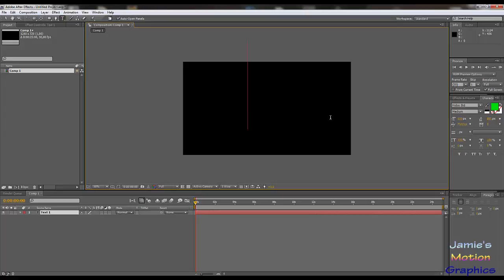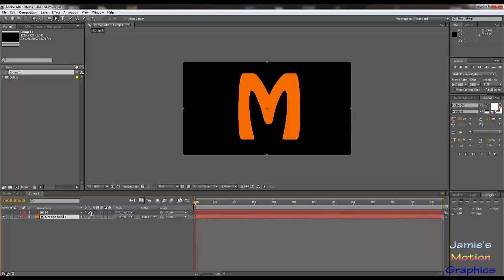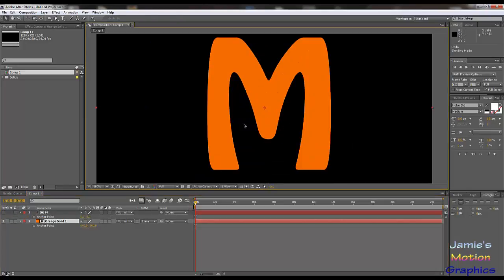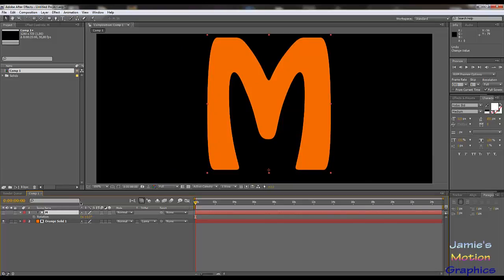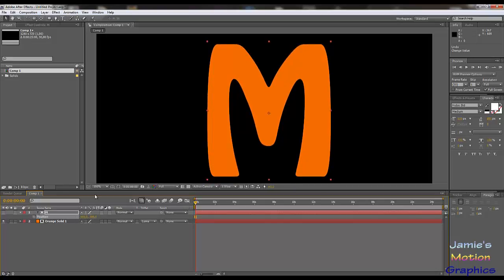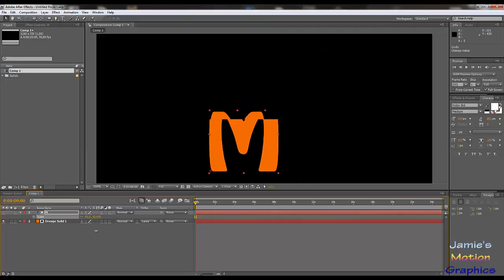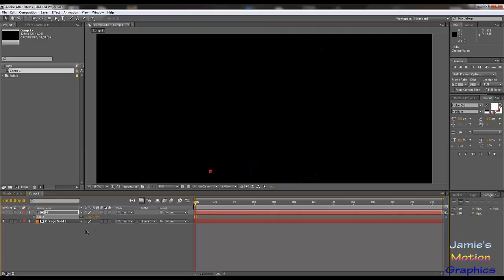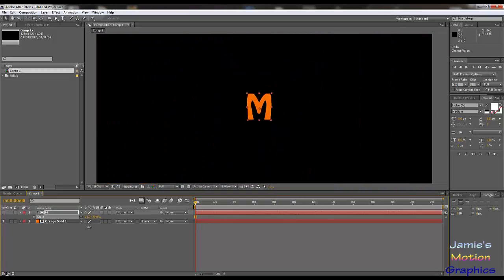Typography Series - Episode 2 - Anchor Points and Transforms - Jamie's Motion Graphics